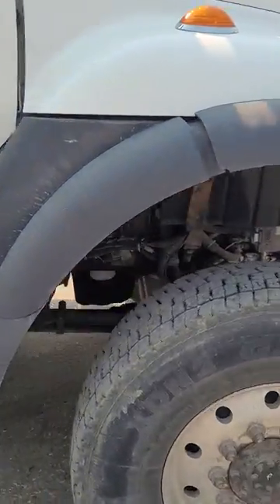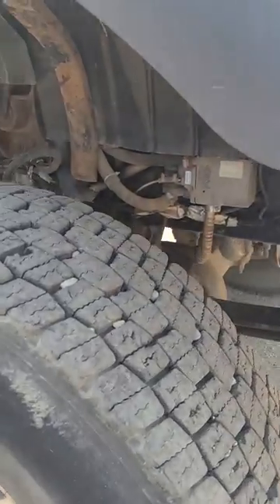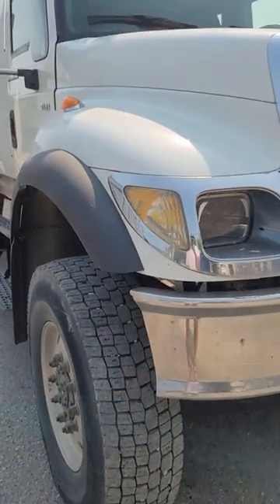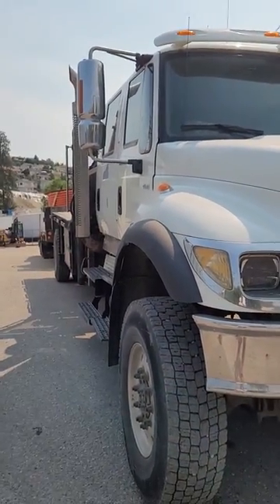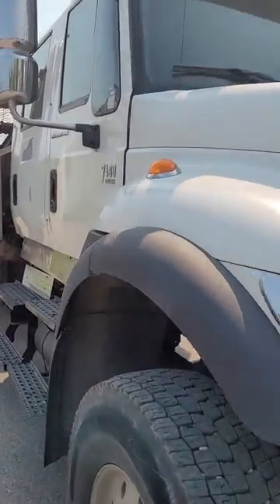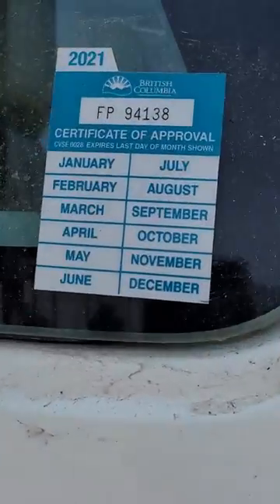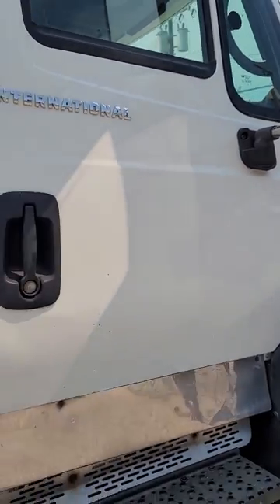2005 International 7400 4x4 Crewcab S/A Flatdeck Picker Truck - FOR SALE IN BC!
Featuring:
➡ INTERNATIONAL 7400 4X4 HIAB KNUCKLE PICKER
➡ Pre Emission engine,
➡ Crew cab,
➡ HIAB 175-4 (6,200KG@2.3m),
➡ Flat deck with flip over 5th wheel,
➡ deck mounted tool storage/cabinets,
➡ rear facing LED worklights,
➡ pintle hitch.
➡ Munchie PTO.
➡ 284,718 kms & 9,969 hrs

Located in Vernon, BC. Shipping is available.